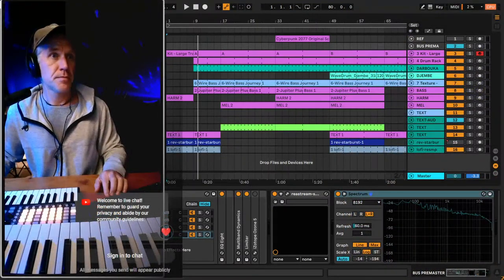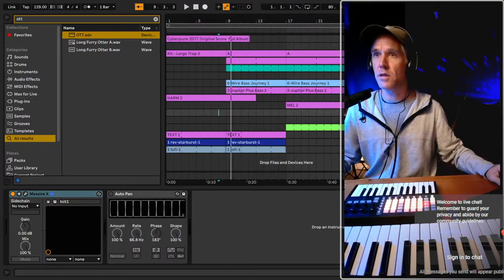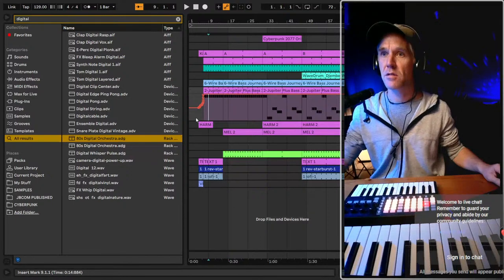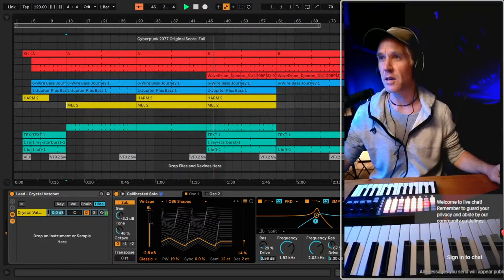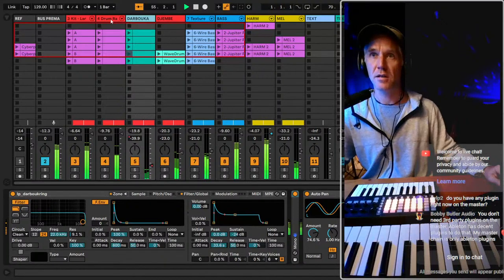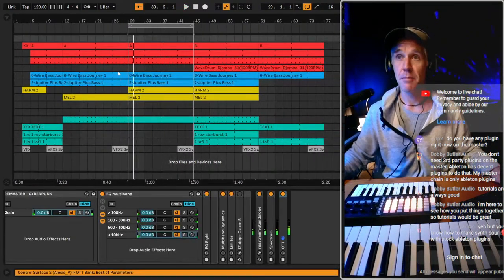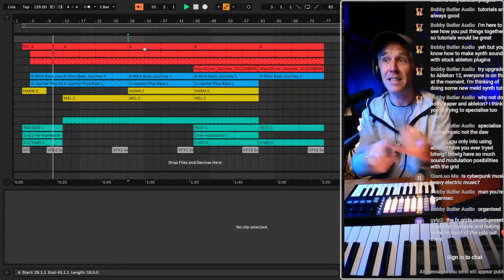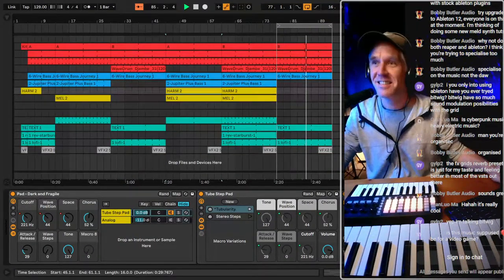Making Cyberpunk 2077-styled music templates for Ableton Live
Welcome to a supportive group of people who use my music tracks and templates for their video and game soundtracks. Join the mission to make quality Creative Commons music available to everyone!

Get the best full project/track downloads and help crowdfund my work in delivering easy-to-use music templates and tracks in your favorite formats. I owe a huge debt to my patrons and customers!

💥 DISCOVER MORE

Stream my music or select tracks from FreeMusicArchive, the world's #1 provider of Creative Commons music.

💥 PROFESSIONAL USAGE

💥 SUPPORT

Make a once-off or recurring contribution to my work. Contributions to the cause are always welcome!

Big love!
John

THANKS TO ALL MY PATRONS AND CUSTOMERS!